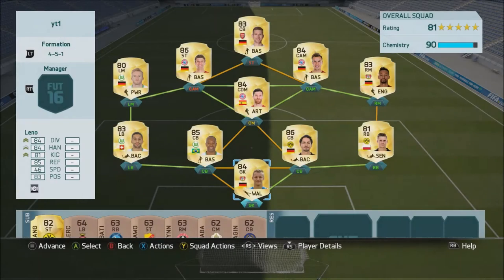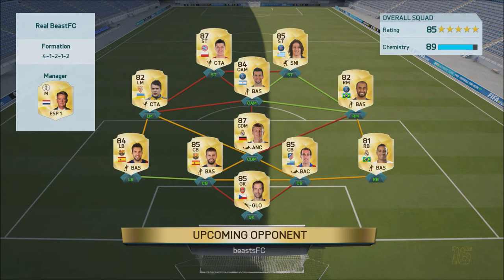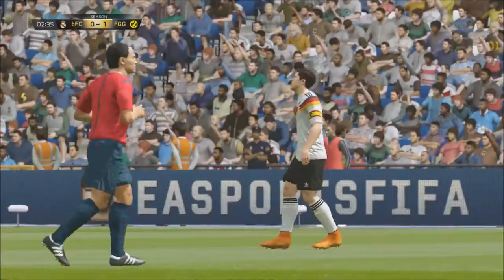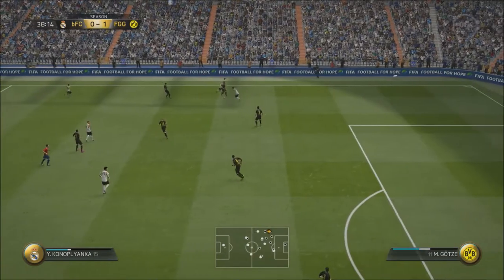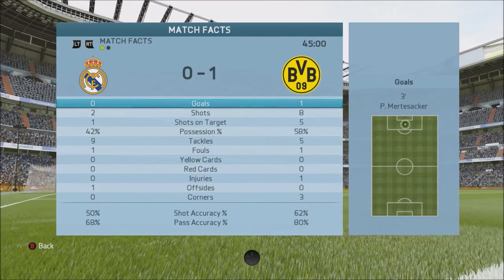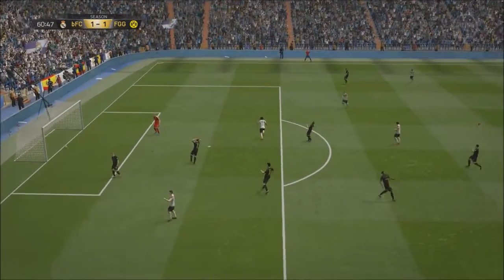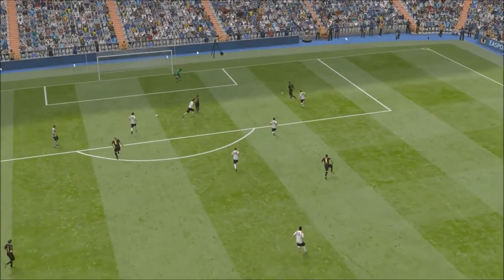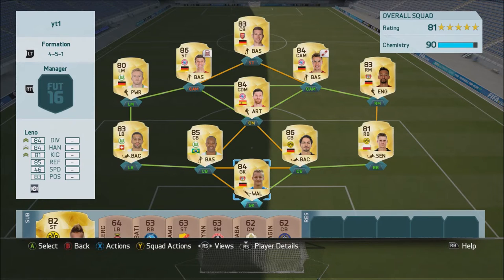FIFA 16 PER MERTESACKER CHALLENGE!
➞Tobu